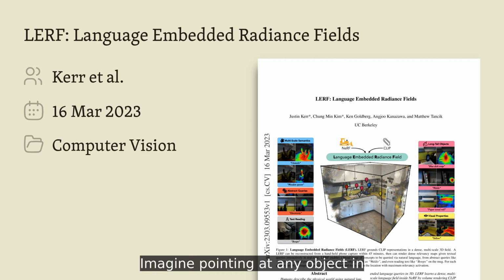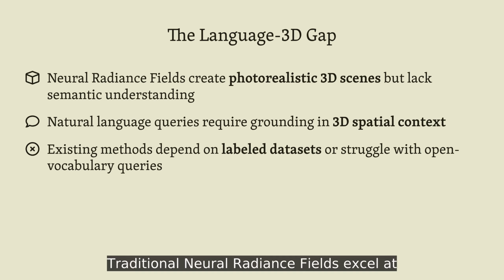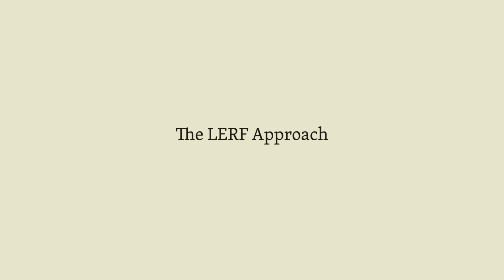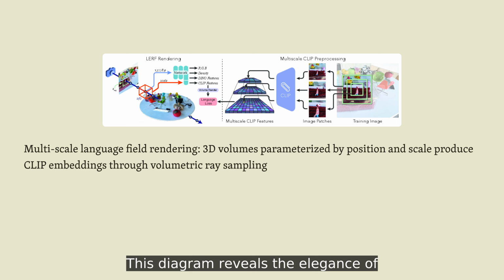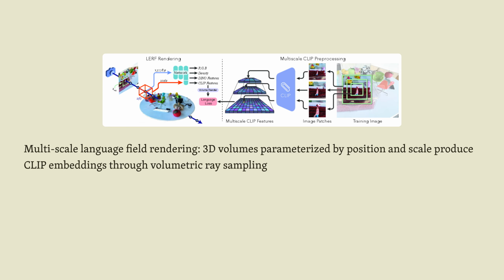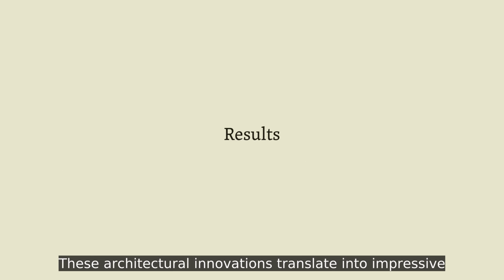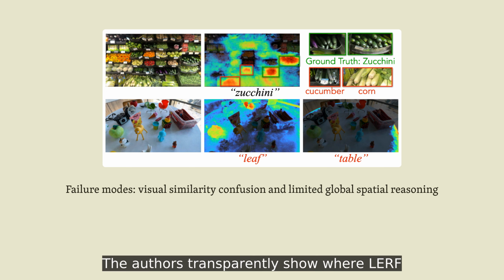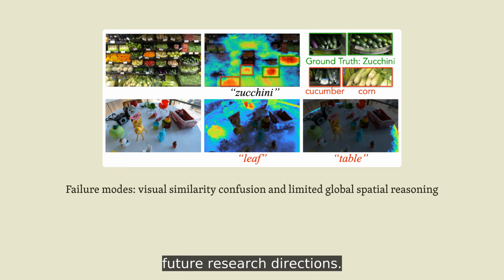LERF: Language Embedded Radiance Fields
Paper: LERF: Language Embedded Radiance Fields (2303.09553)

This presentation explores a groundbreaking approach that enables natural language interaction with 3D scenes by embedding CLIP language models into Neural Radiance Fields. The research demonstrates how multi-scale language embeddings can be volumetrically rendered to ground open-vocabulary queries in photorealistic 3D reconstructions, outperforming existing methods on diverse real-world scenes without requiring fine-tuning or labeled datasets.